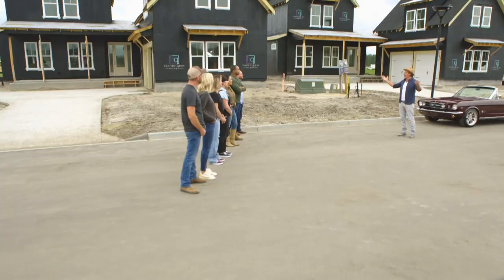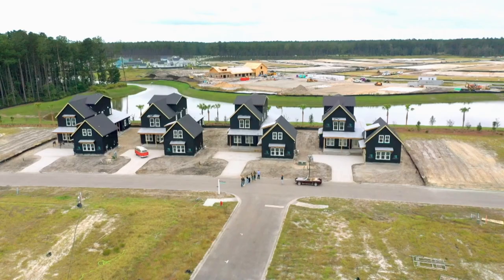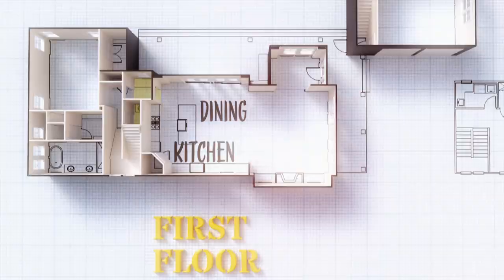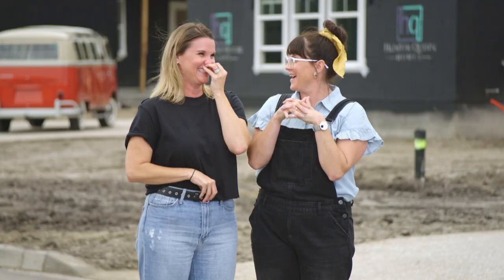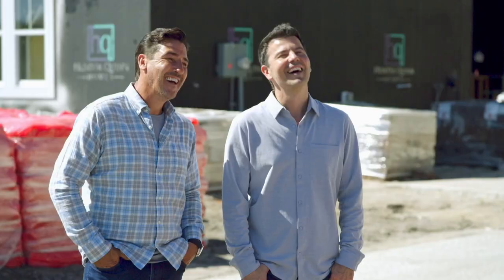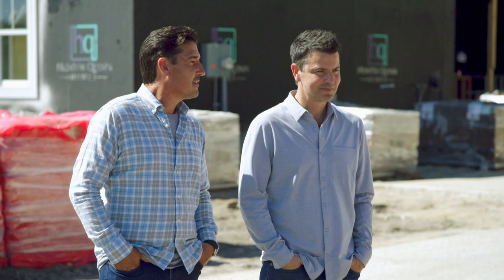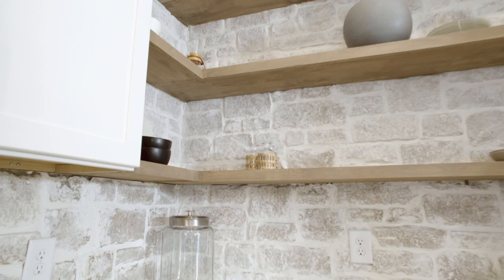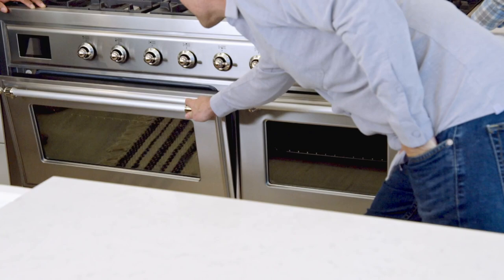New Kids On The Block Members Choose Their Favourite HGTV Stars' Kitchen! | Rock The Block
4 famous renovating teams are up against each other to design and build the best kitchens they can, and judging all of this will be Jonathan and Jordan Knight from the boyband New Kids On The Block.